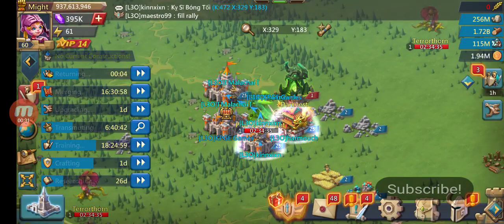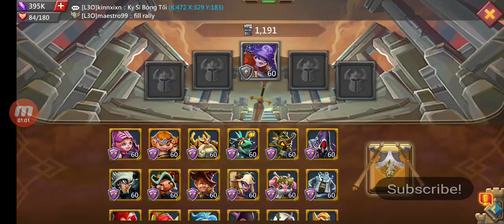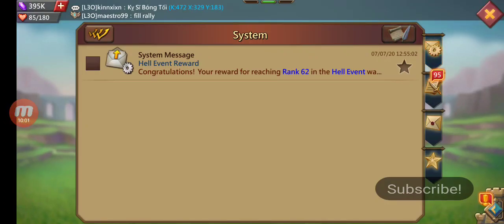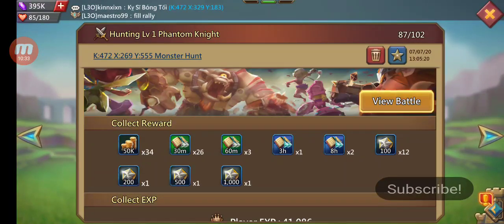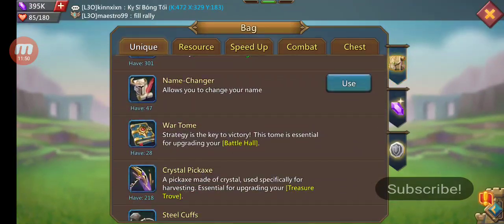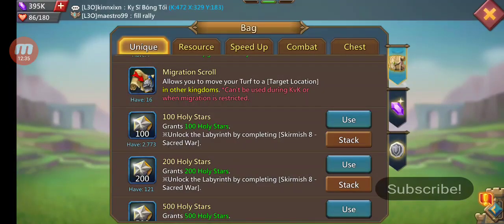Phantommmmmm Knight!!! Lords Mobile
Any questions or looking to connect; Look below:
L3O Recruiting All T4
L3o recruiting everyone